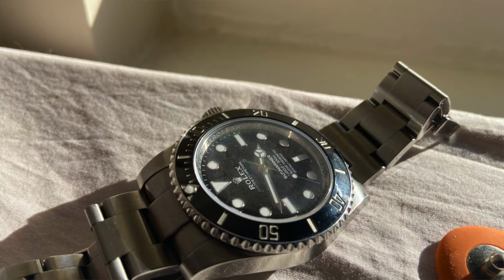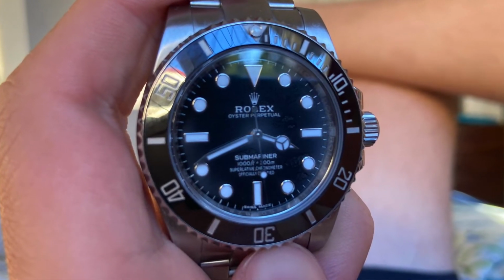MY ROLEX 114060 SUBMARINER IS BROKEN?! HOW?!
MY ROLEX HAS BROKEN. INSANE